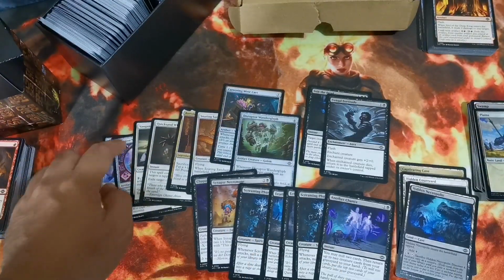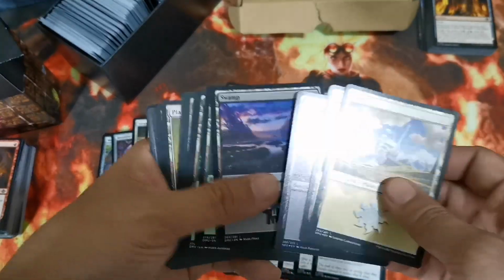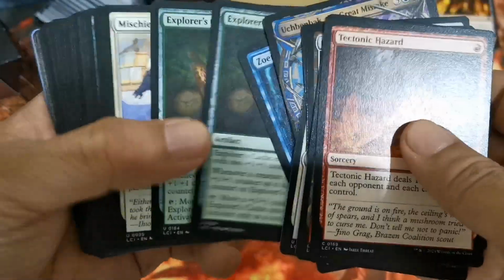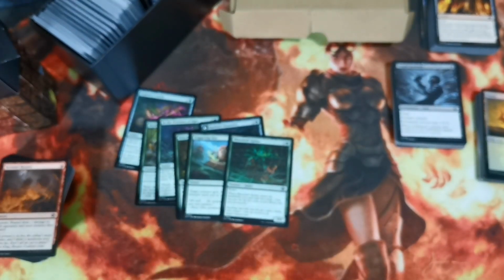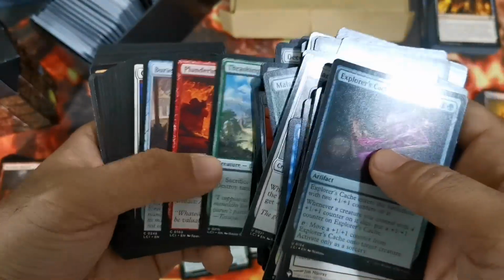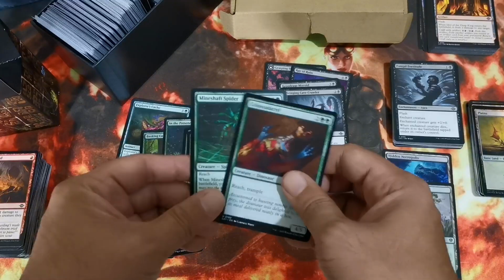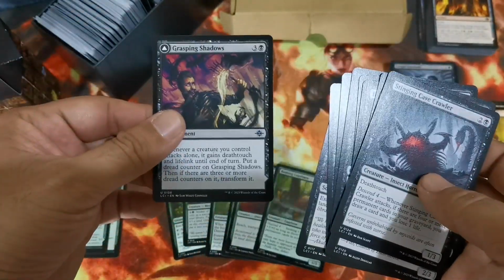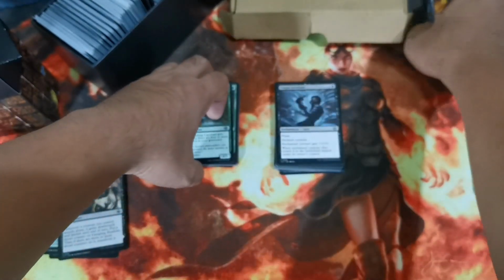MagictheGathering Building Learn-to-play Intro Decks out of Lost Caverns of Ixalan Cards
Building Learn-to-play Intro Decks out of Lost Caverns of Ixalan Cards

Let's build some intro deck for the new players for our next Learn-to-play Sessions in Hobby events here in the city.